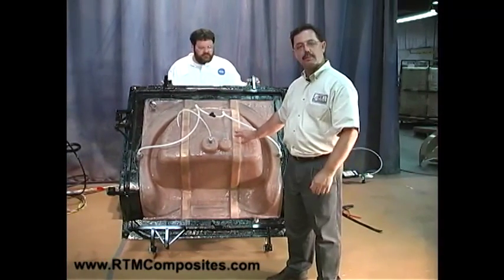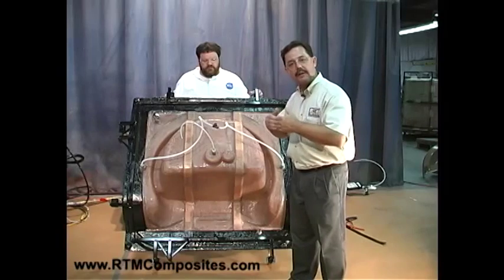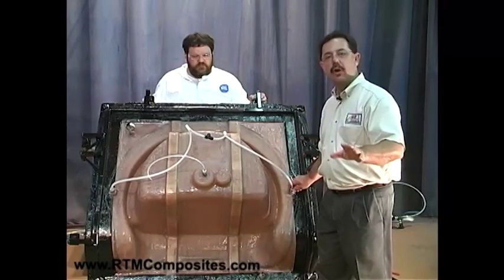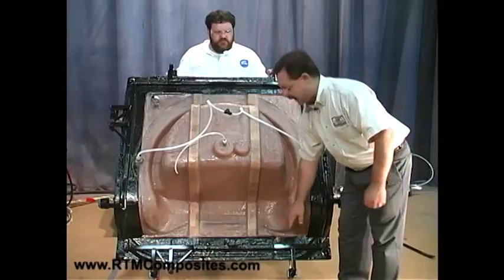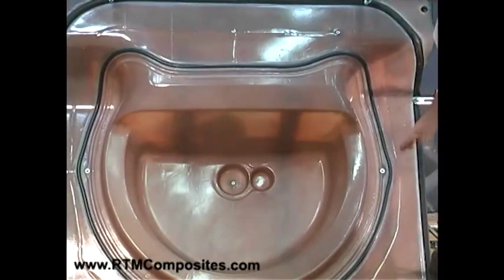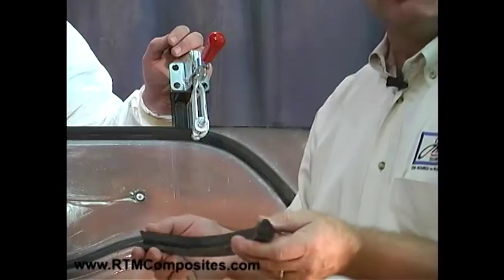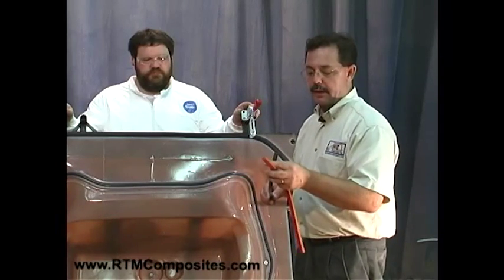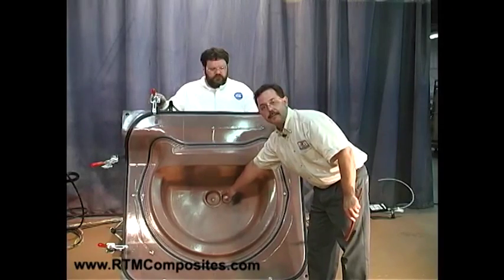LRTM Port Explanation & Overview of Mold Seals - [4 of 9]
Video 4 of 9 goes over the injection and vacuum ports, along with an overview of the mold seals used within the LRTM process.

A demonstration of the Light RTM (LRTM) process. John Moore of JHM Technologies, Inc. walks you through an overview of how parts are made within the LRTM process.

This series along with other videos are available for free on our